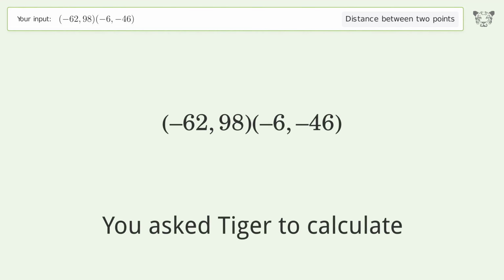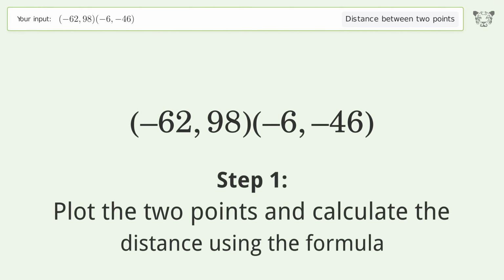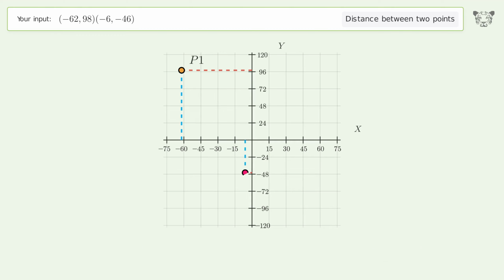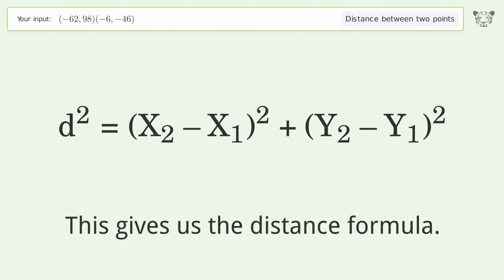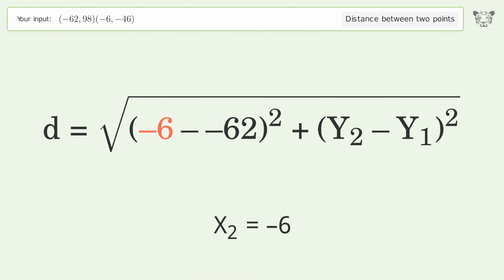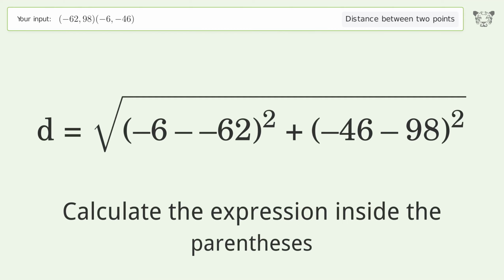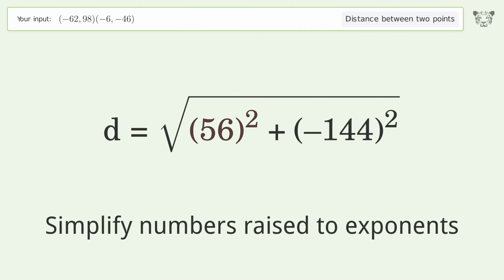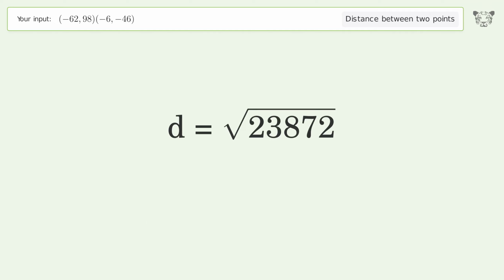Find the distance between two points p1 (-62,98) and p2 (-6,-46): Step-by-Step Video Solution